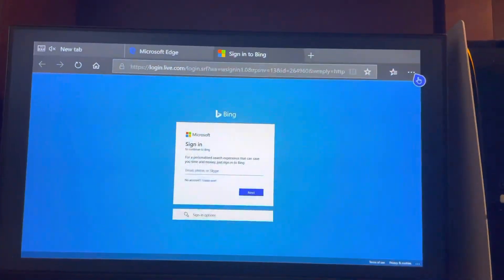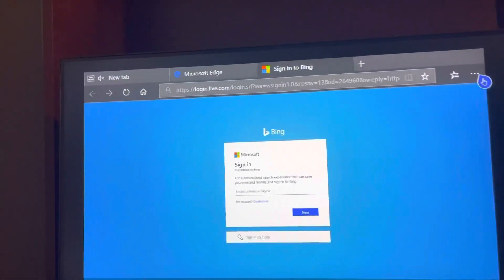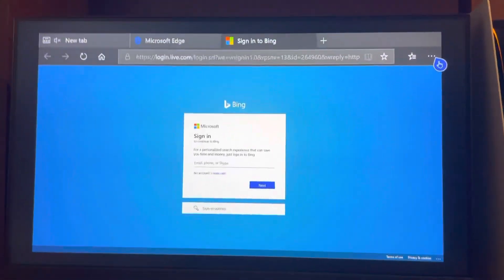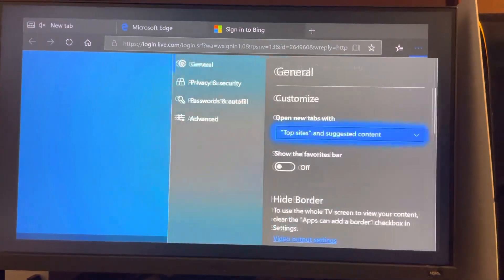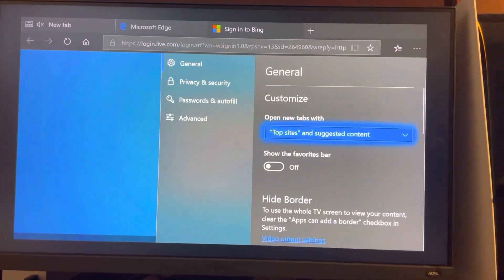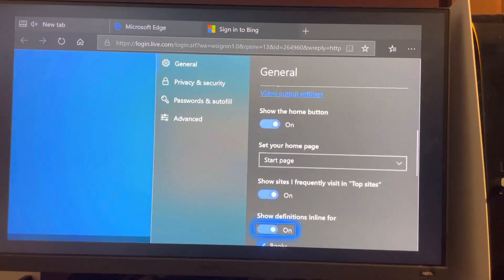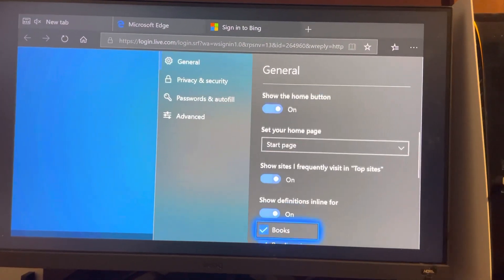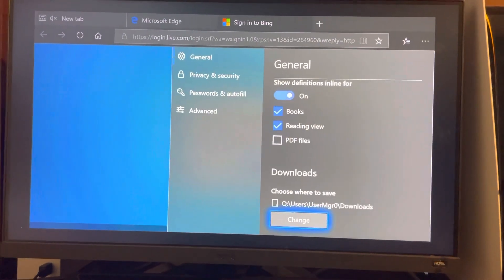Xbox Series X/S: How to Customize General Settings in Internet Web Browser Tutorial! (Microsoft Edge